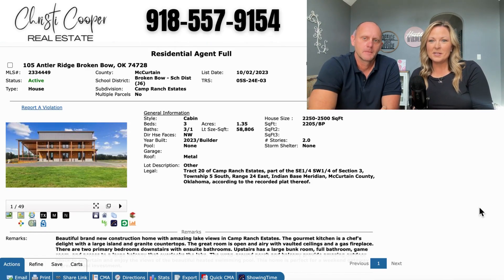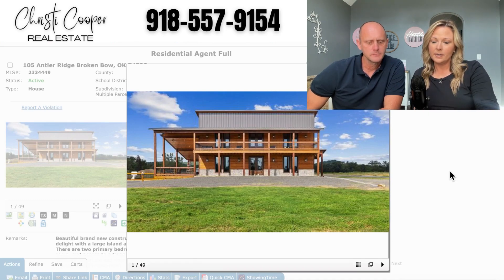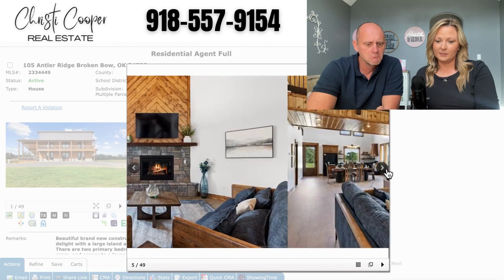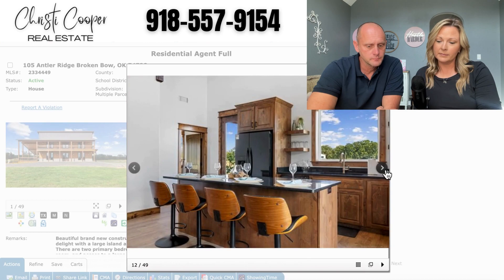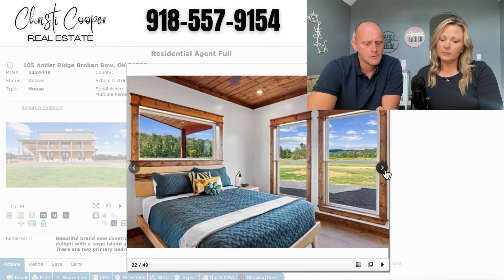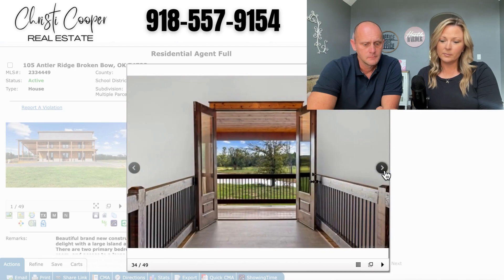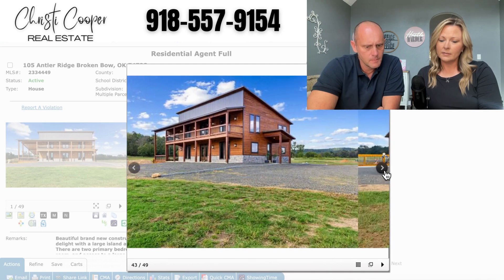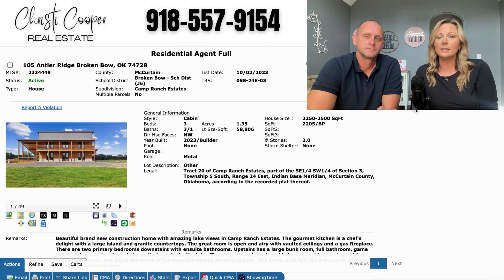Secluded Rustic Retreat with amazing views for sale in Broken Bow Oklahoma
Beautiful new rustic home in Broken Bow Oklahoma

Beautiful brand new construction home with amazing lake views in Camp Ranch Estates. The gourmet kitchen is a chef's delight with a large island and granite countertops. The great room is open and airy with vaulted ceilings and a gas fireplace. There are two primary bedrooms downstairs with ensuite bathrooms. Upstairs has a large bunk room, full bathroom, game room, and access to a large balcony that overlooks the lake. The wrap-around porch and balcony provide amazing outdoor space to entertain and enjoy the views of the beautiful heated swimming pool. This home is perfect for a weekend getaway or a great rental investment.